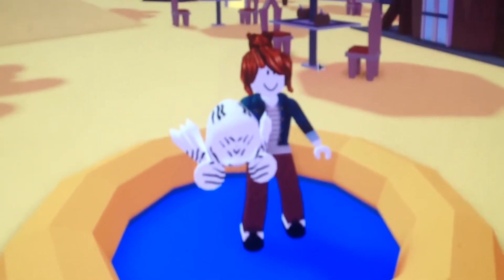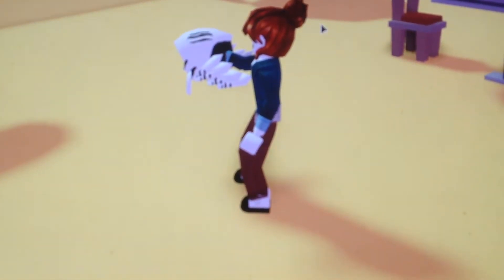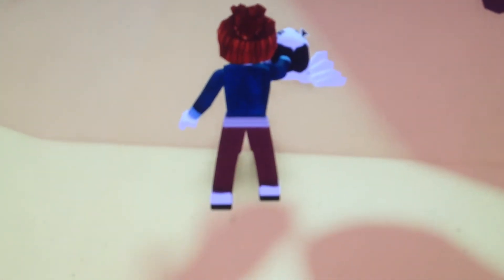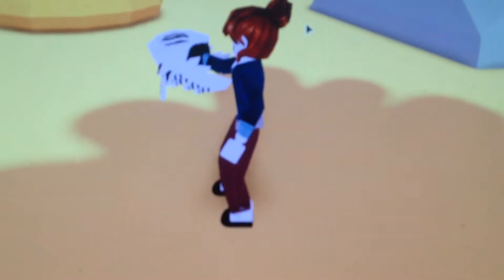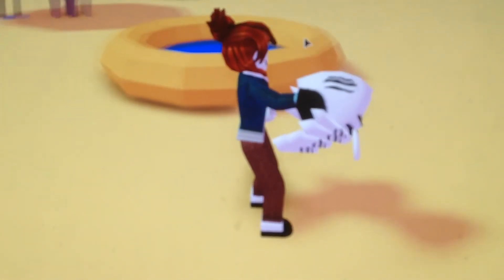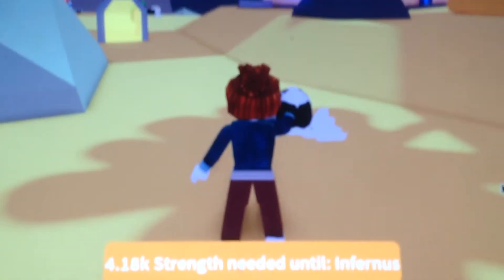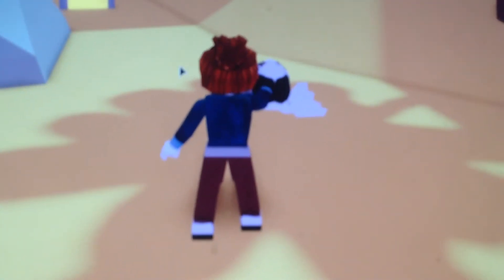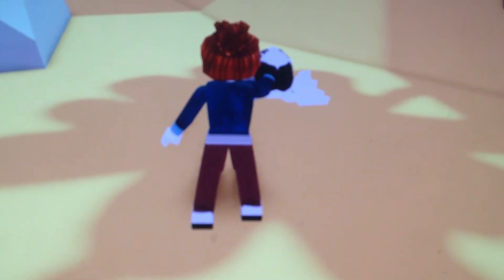Jacobs first roblox video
This is our first roblox video my brother recorded it it's not real good but who cares